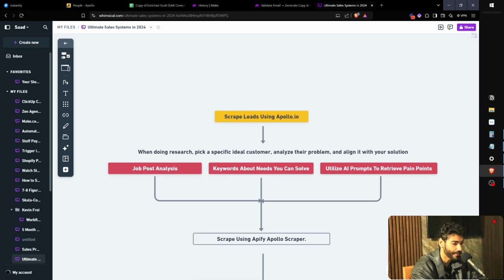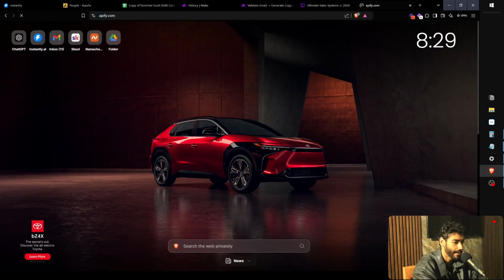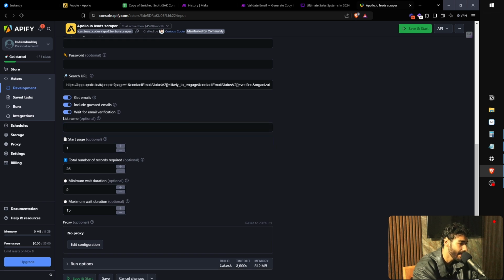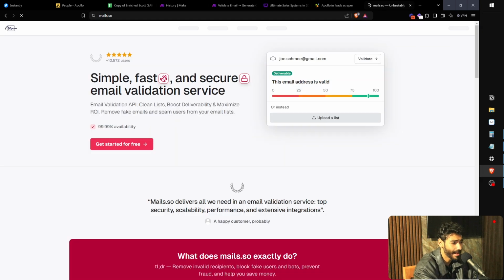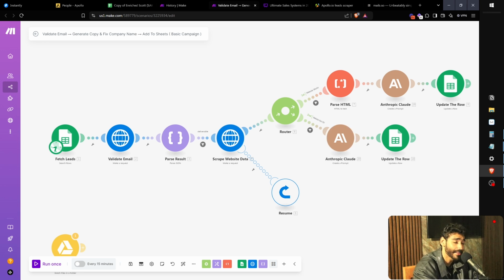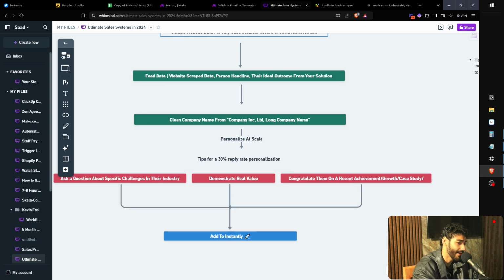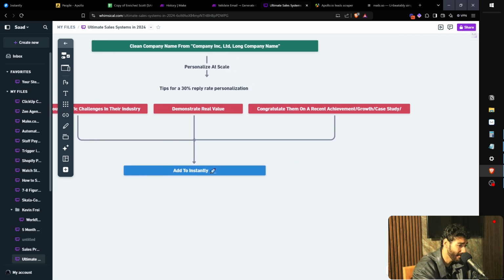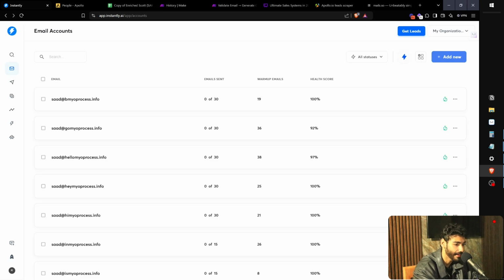How I Made $2,101,389 From Cold Emails (B2B Cold Email Guide)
👑 Get paying customers without taking a single sales call.